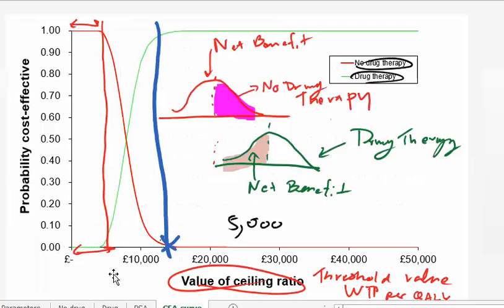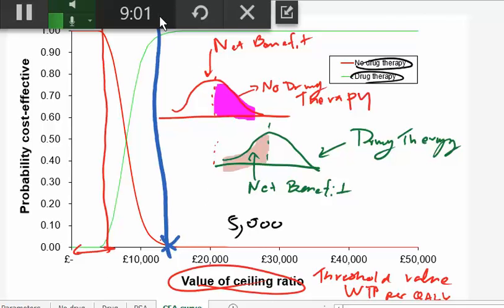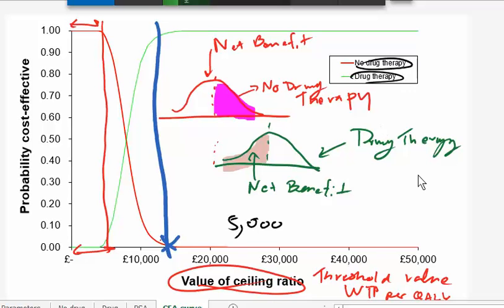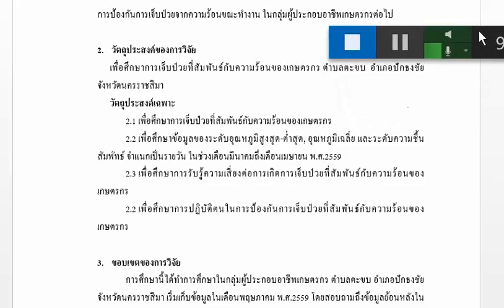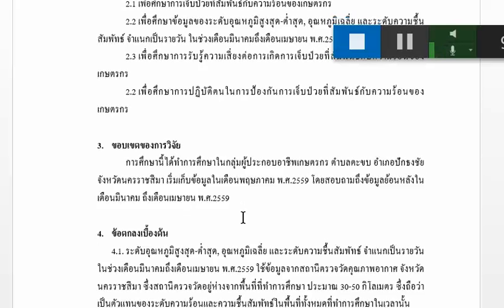Markov model ,Health economic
Parameter values and description in ,Parameters